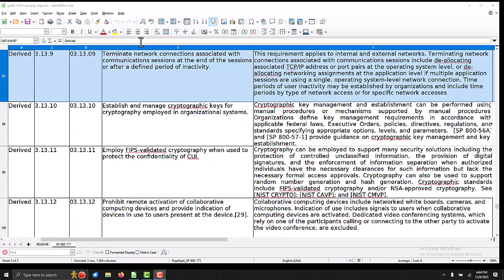🔐 Ensuring Secure Endings: A Guide to NIST 3.13.9 on Network Connection Termination 🔐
Explore the crucial aspects of terminating network connections securely with our comprehensive video, "Session Security Simplified: Implementing NIST 3.13.9". This essential tutorial caters to IT security professionals, network administrators, and compliance officers, focusing on the implementation of NIST Standard 3.13.9. This standard mandates the termination of network connections at the end of communication sessions or following a specific period of inactivity to enhance cybersecurity measures within organizations.

💬 Engage with Our Expert Community: How does your organization manage network session terminations? Do you have specific challenges or solutions you’ve implemented? Share your experiences and questions in the comments section below to contribute to our growing cybersecurity community.